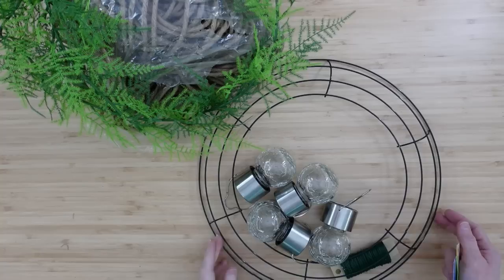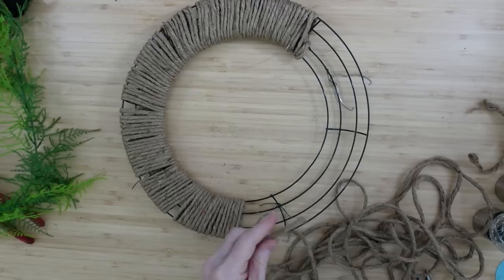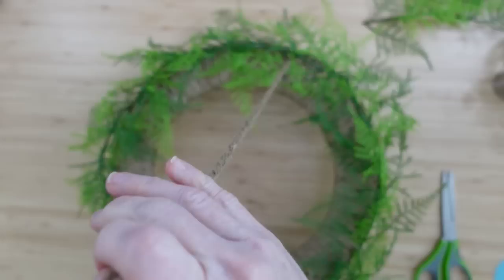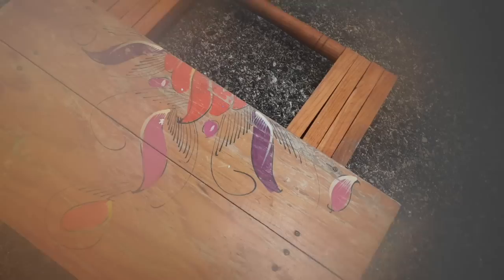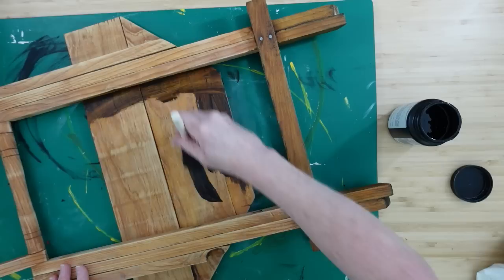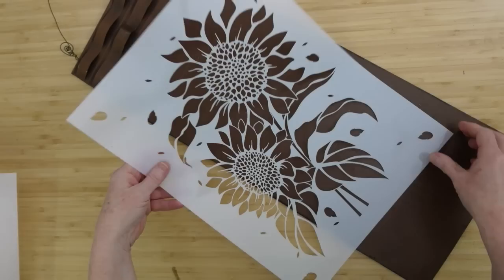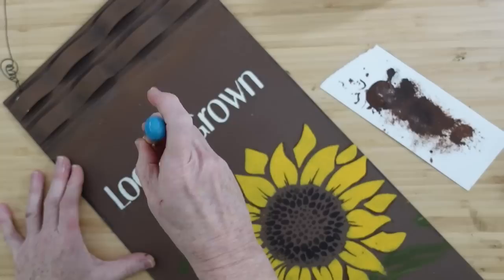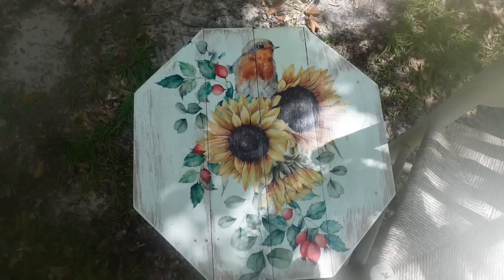Summer PORCH Decor DIYs Guaranteed To Get You Back Outdoors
Today I am bringing you 3 ALL NEW Summer porch decor DIY ideas guaranteed to get you back outdoors. I will show you a mood light idea, as well as a table makeover and tin sign. My hope is that you enjoy the video and find some inspiration to get yourself crafting today. Enjoy with a ice cold glass of sweet tea!

***Click here for details on the CRAFT and CRUISE mentioned in the video***BUT HURRY before all the spots are filled!

My Mailbox
Brandy P
9617 Old Hwy 43
Creola, Alabama
36525